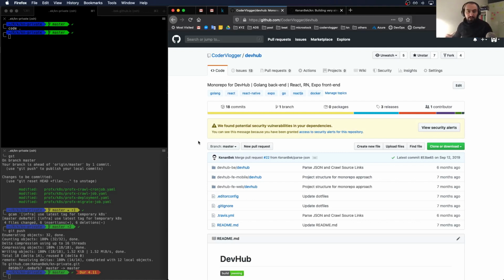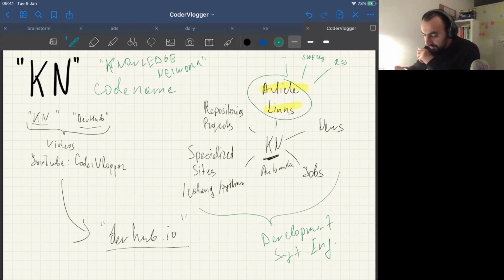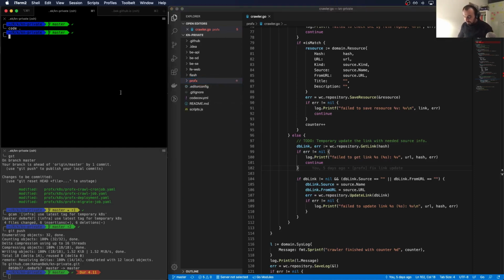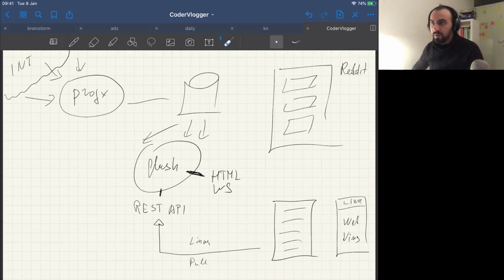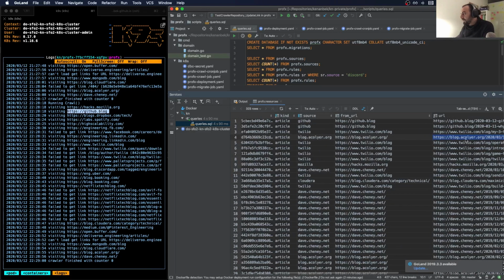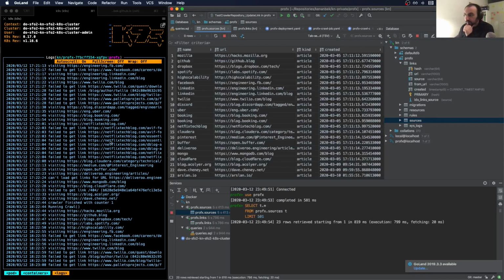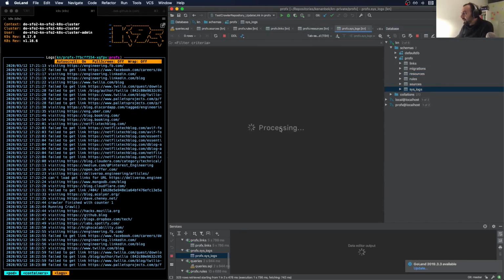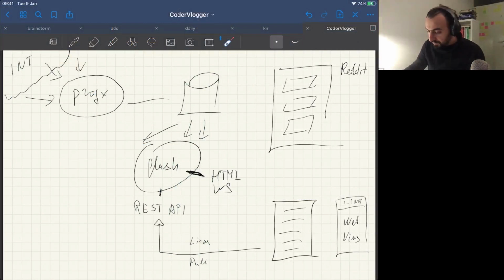KN Project: Go back-end / Kubernetes Deployment / Project structure / Go Crawler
In this video, I explain the latest updates on the KN project. It includes the following topics:
- Project Goal
- Project structure and design
- Crawlers in Go-lang
- Kubernetes deployment
- Go back-end services
- DigitalOcean Kubernetes cluster
- DigitalOcean Database cluster